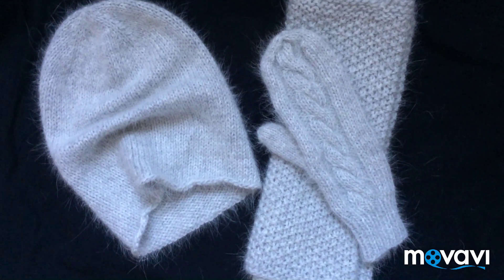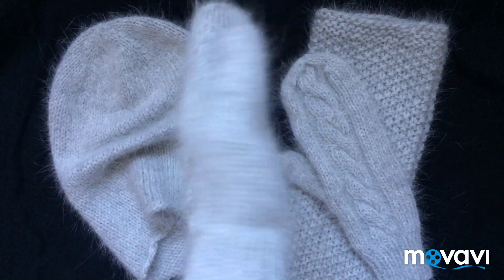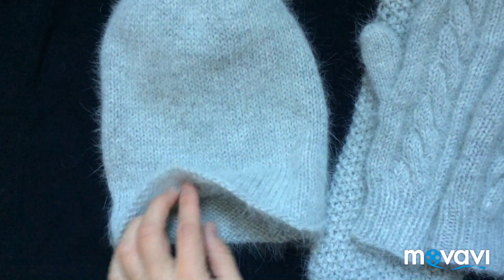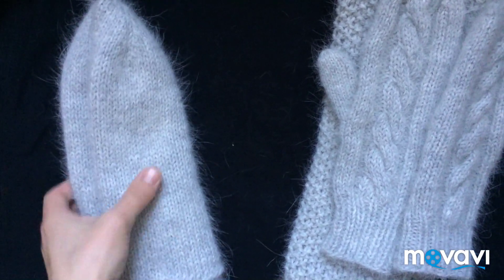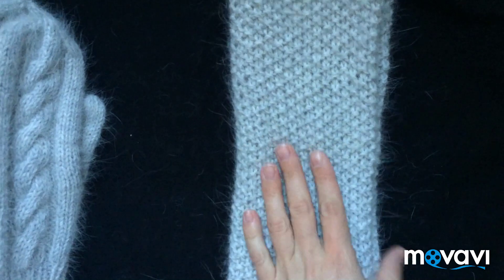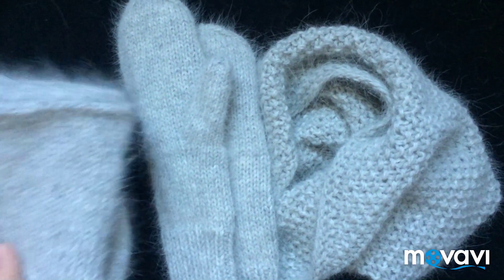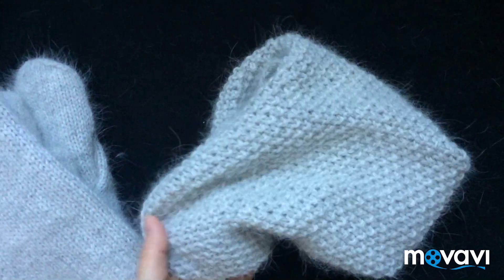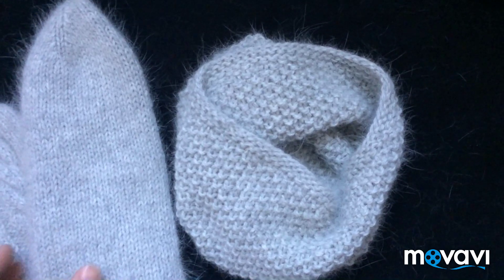Что связать из пуха норки?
Комплект связан из пуха норки.
В этом видео сможете узнать о расходе пряжи и т.д.

Желаю всем приятного вязания.